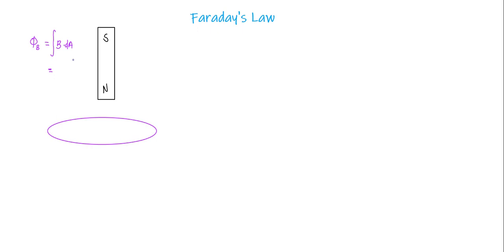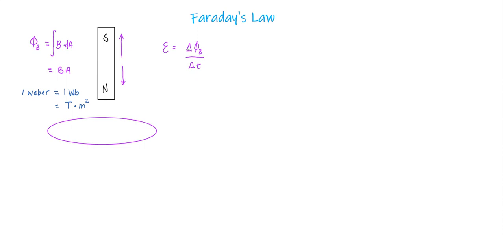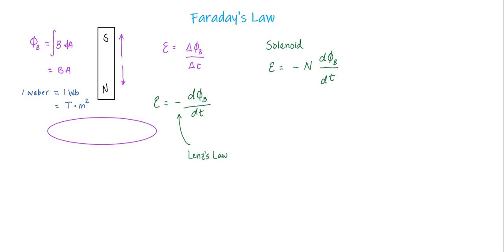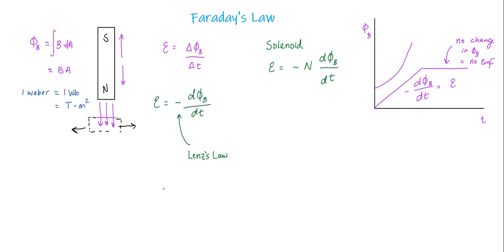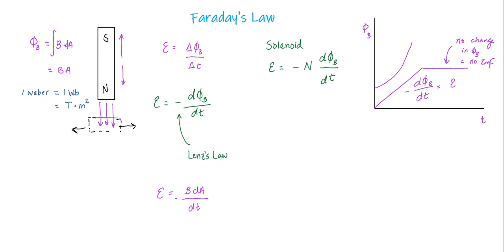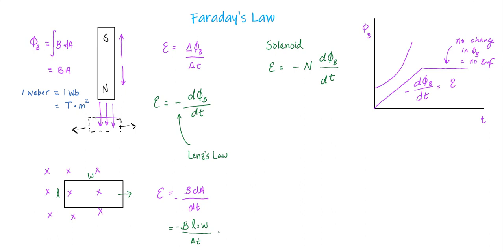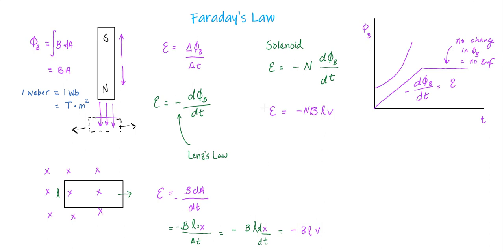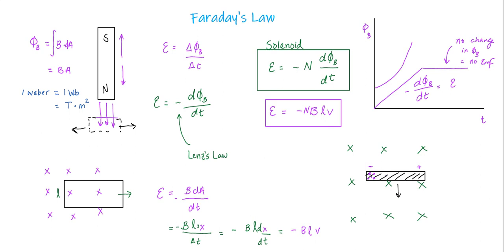Faraday's Law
This video summarizes all the EM Induction videos into one coherent law describing EM Induction. Then, takes a look at an alternate form of this same law that can be used in specific cases.